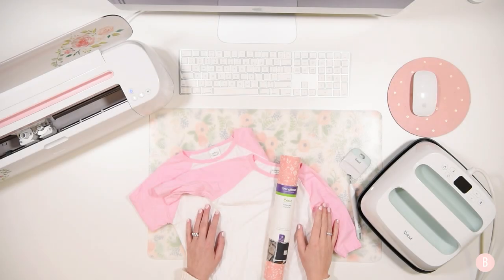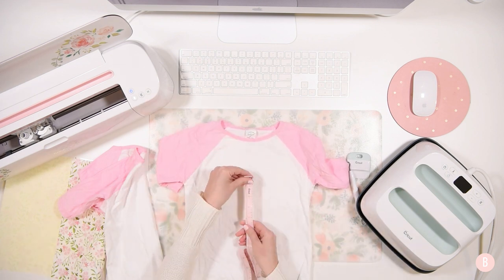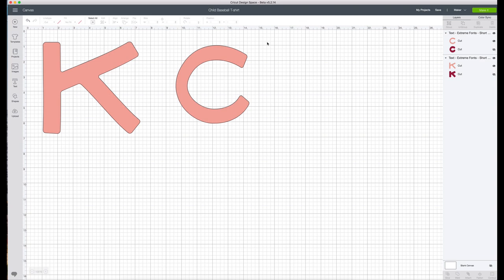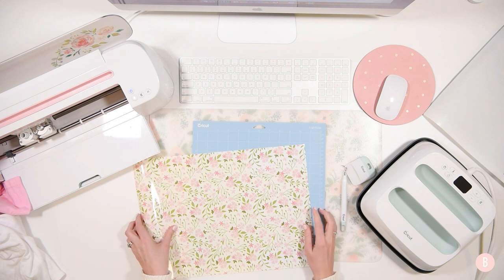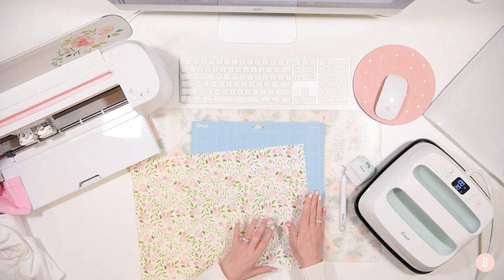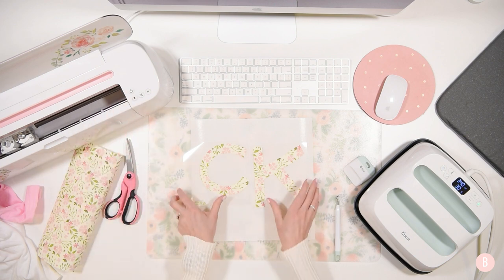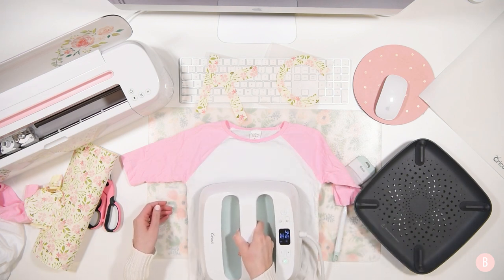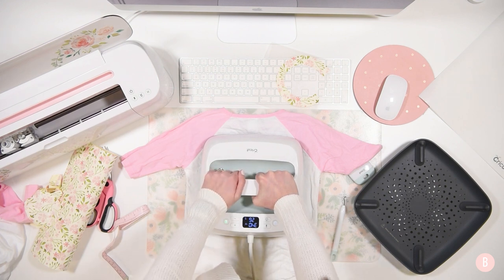HOW TO USE CRICUT PATTERNED IRON-ON WITH YOUR EASY PRESS 2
The Easy Press makes making custom t-shirts so quick and easy...and cute!  Check out this step-by-step tutorial for making custom t-shirts with the Cricut Easy Press 2.  If you're a beginner, this tutorial is for you!

🎀 Cricut Maker
🎀 Brayer Tool
🎀 Weeding Tool
🎀 Similar Toddler Shirt
🎀 Easy Press 2
🎀 Easy Press Mat

Cricut, Cricut Maker, DIY, Craft Tutorial, Custom Labels, Patterned Iron-On, Easy Press 2, Iron-On, Custom T-Shirts